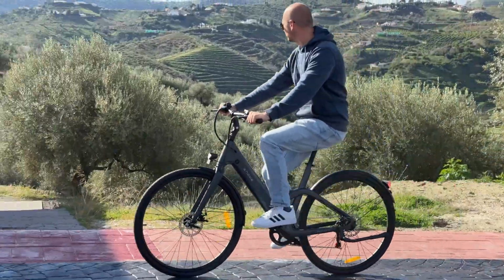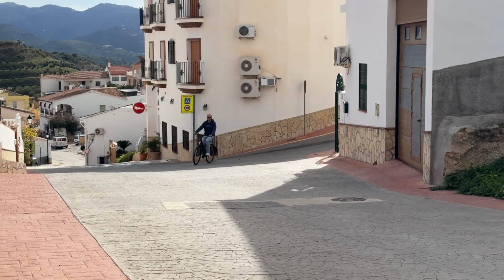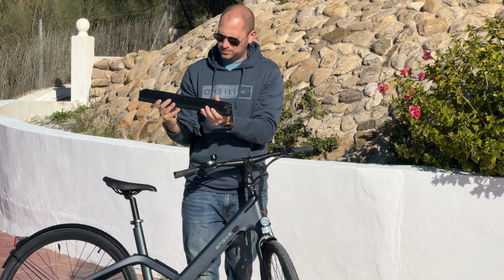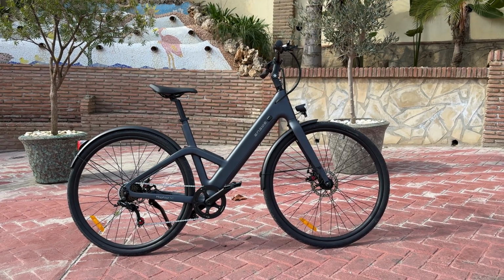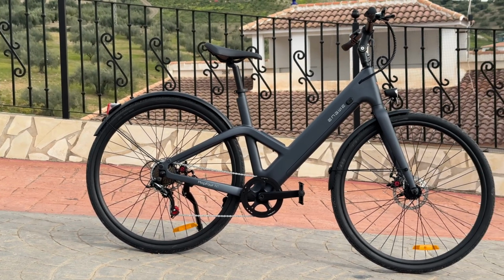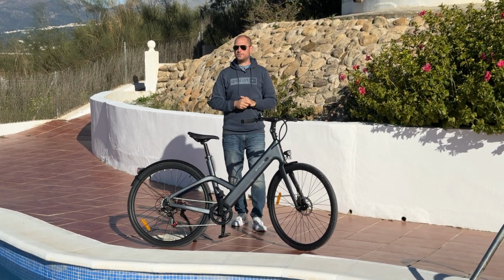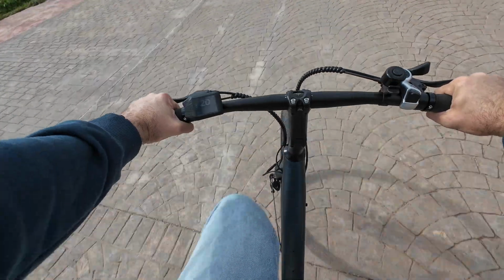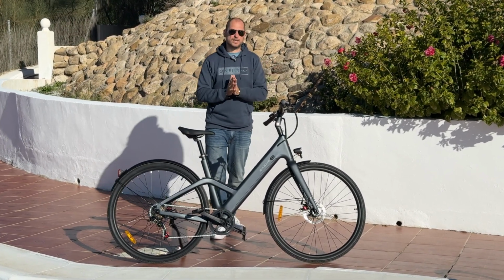This New Engwe E-Bike Will BLOW Your Mind! Engwe MapFour N1 Air ST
The test and review of the new ENGWE MapFour N1 Air ST
Early Bird Promotion (100OFF + high-value accessories gift pack, only for Early Bird Promotion)

ENGWER50OFF (order amount 499-999)
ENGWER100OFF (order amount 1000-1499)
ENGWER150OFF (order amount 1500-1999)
ENGWER200OFF (order amount over 2000)